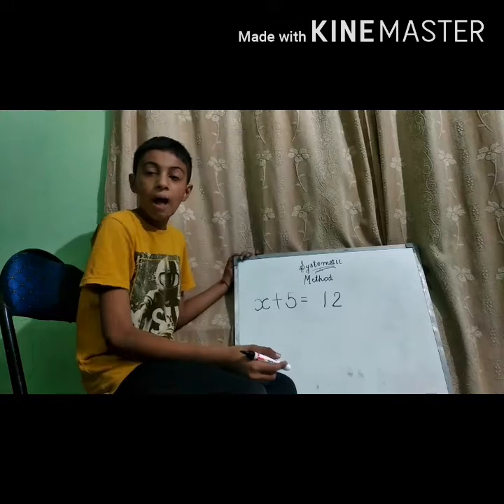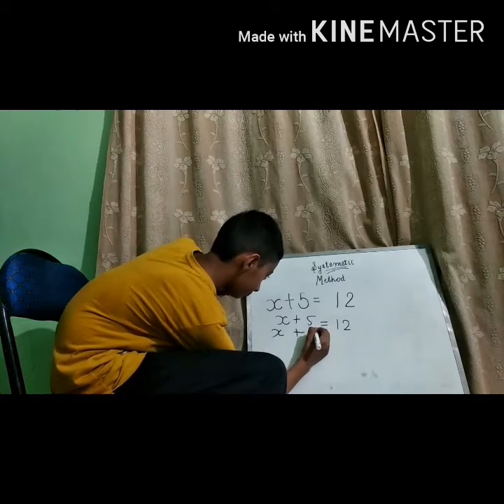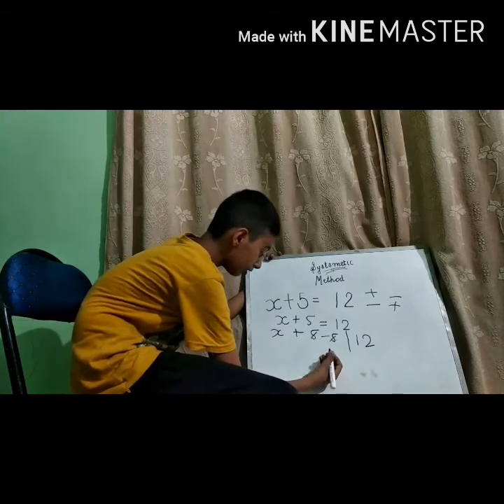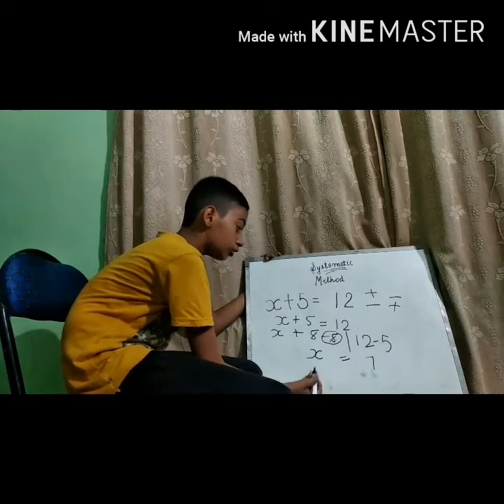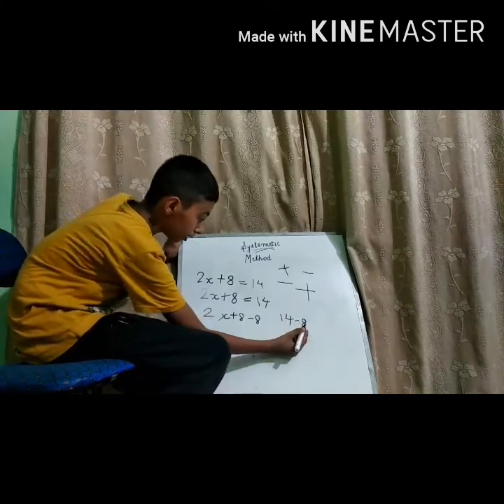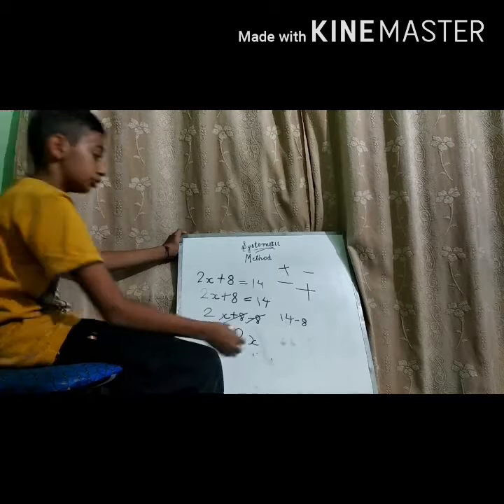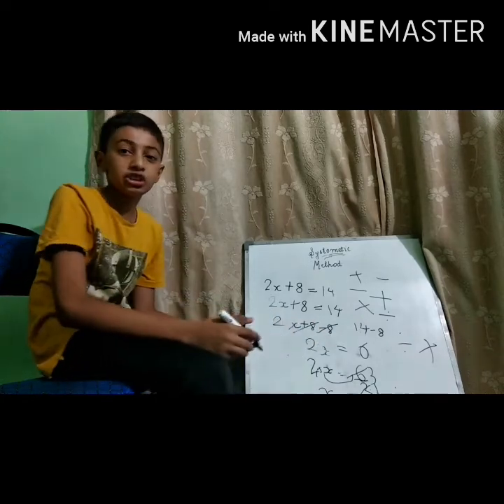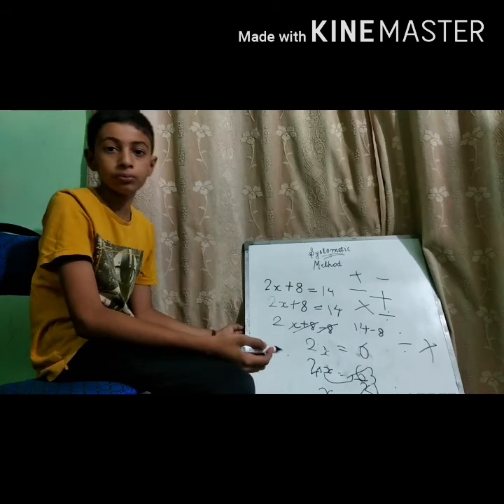Solving equation with systematic method class 7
equation solving with systematic method
systematic methad class 7
equation solving
solving of equation
easy trick to solve equation
linear equation solving with systematic method